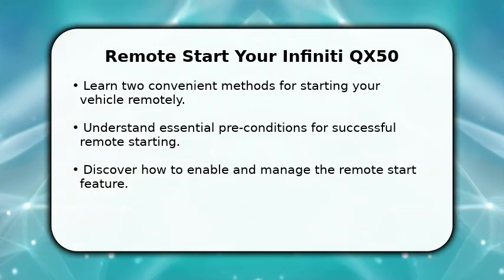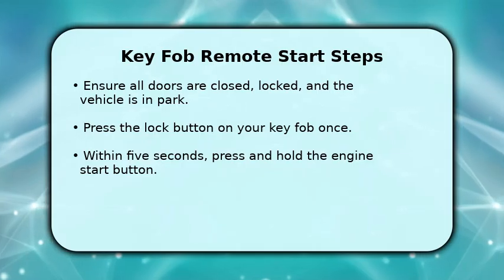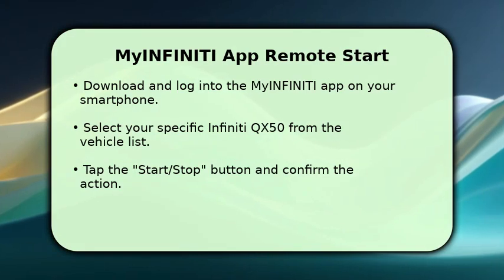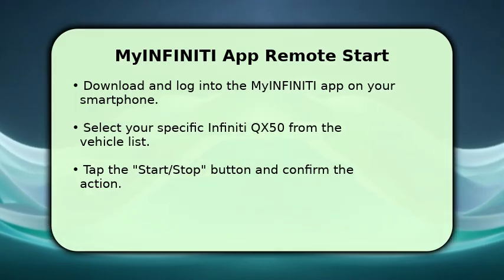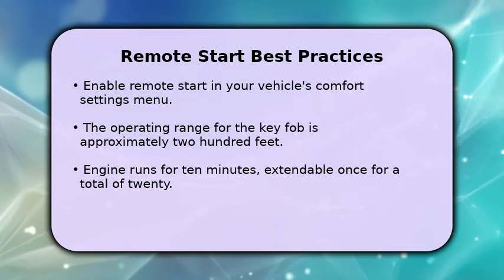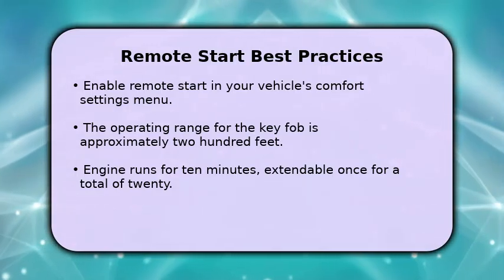How to Remote Start 2019 Infiniti QX50 (Full Guide)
▸ (t) Are you tired of getting out of your car in the cold or heat just to start it? In this video, we'll show you how to remote start your 2019 Infiniti QX50. With a few simple steps and tools, you can enjoy the convenience of remote starting your vehicle from anywhere. From installing a remote start system to programming the key fob, we've got you covered.